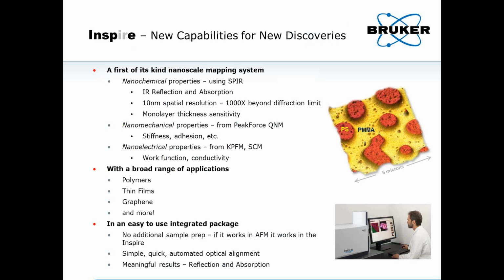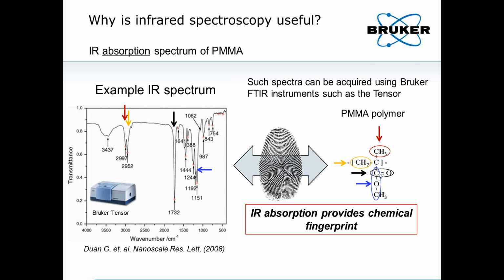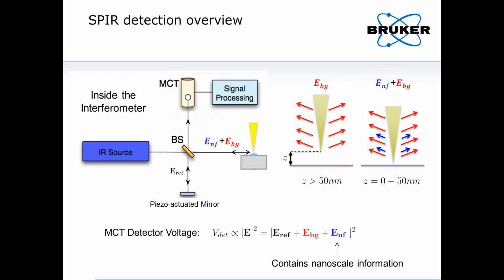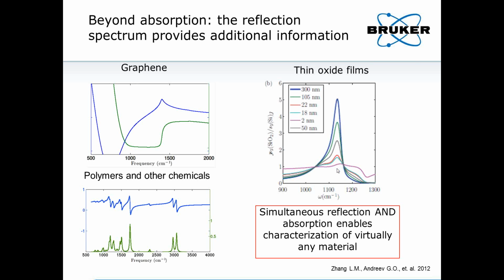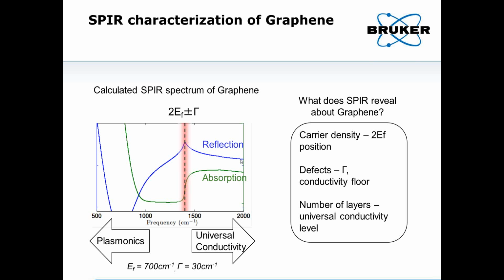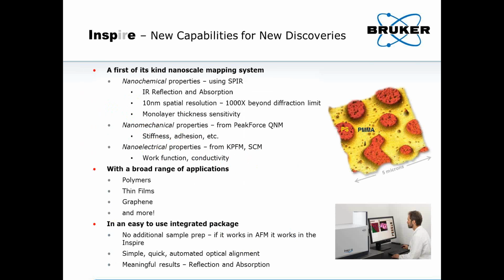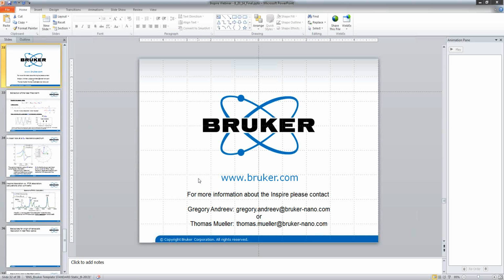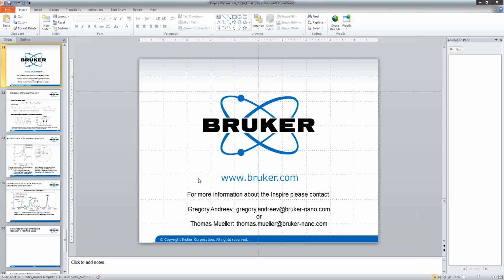Inspire: Highest Resolution Nanochemical and Property Mapping | Bruker Webinar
In this webinar we introduce the new Bruker Inspire system, which leverages PeakForce Tapping™ and integrated scattering scanning near-field optical microscopy (sSNOM) optics to combine the best of AFM with nanoscale IR chemical mapping. Inspire is the first integrated sSNOM system with Bruker’s proprietary ScanAsyst®. For the first time, chemical and quantitative nanomechanical maps are acquired concurrently, at highest spatial resolution. With IR optical at 10nm lateral resolution and monolayer sensitivity, revealing chemistry, material type, and plasmonics, Inspire opens the door to a whole range of new nanoscale science.